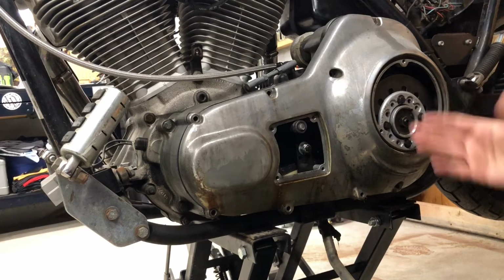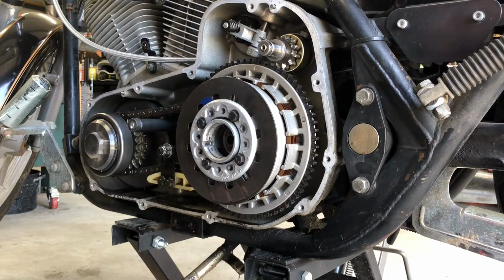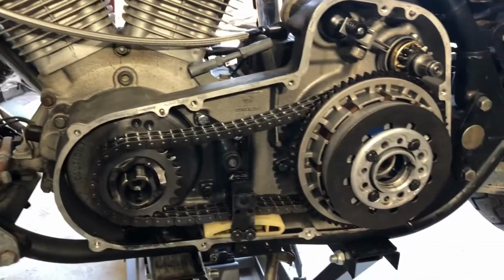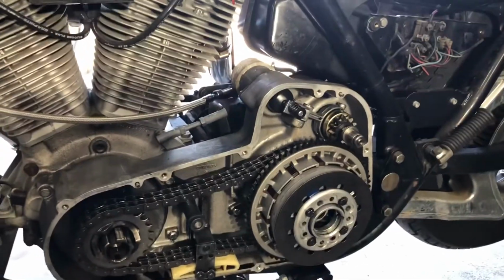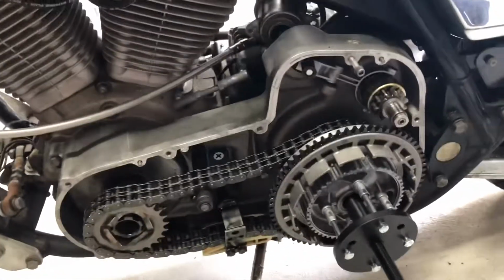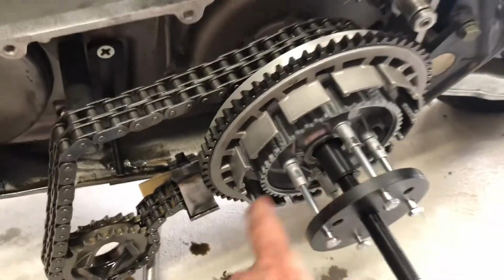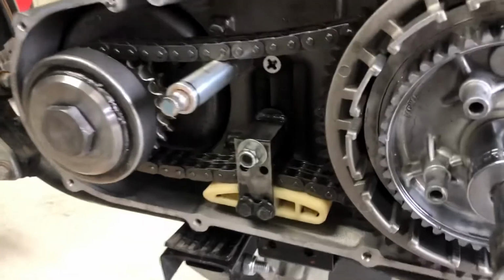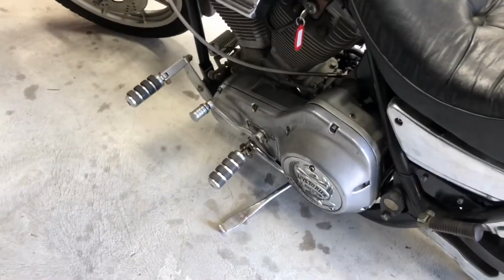Harley-Davidson FXR 1985 Primary and Inner Primary R&R Everything #69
I get a bit more descriptive in this video. I tried my best to explain what I was doing, and do it at the same time. Hope this helps some of the Moto Tubers out there! Enjoy!!